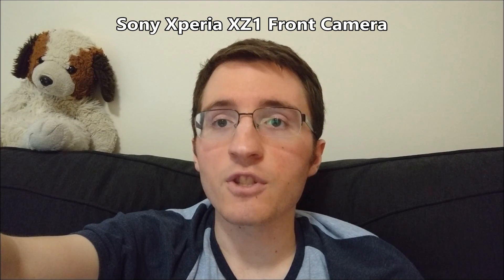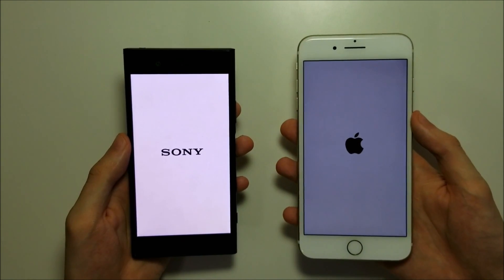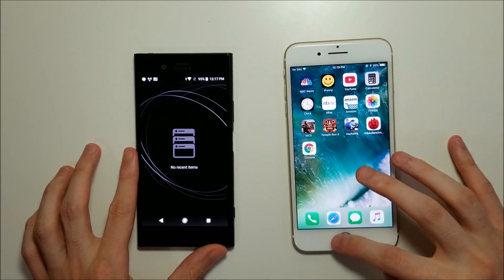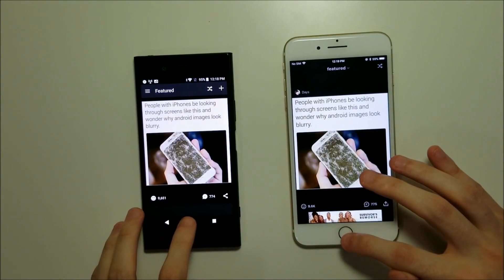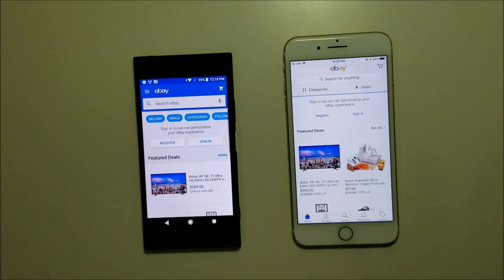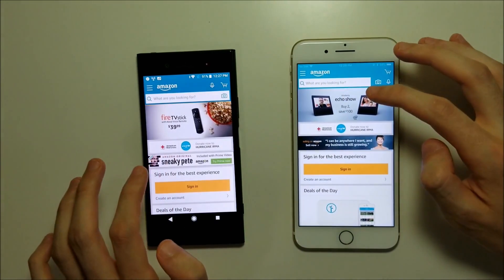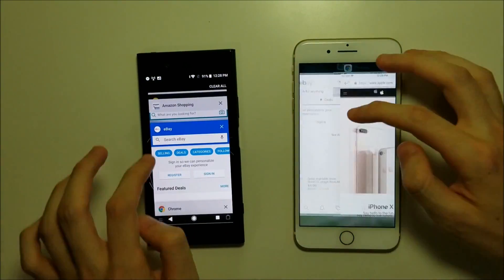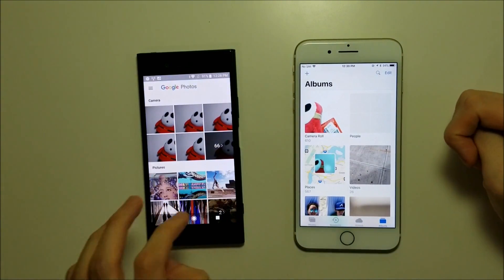iPhone 7 Plus (iOS 11) vs Sony Xperia XZ1 (Oreo) Speed Test, Camera Test, Speakers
iPhone 7 Plus iOS 11 vs Sony Xperia XZ1 Android Oreo Speed Test, Camera Test (Speed, Front and Rear), Speakers, Specs, Chrome Web Browsing, AnTuTu Benchmark, and more!